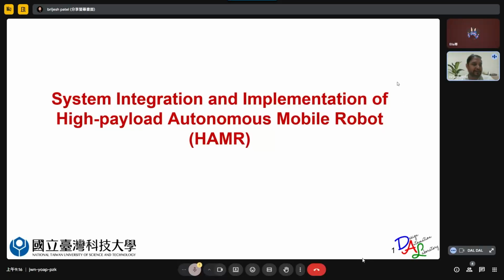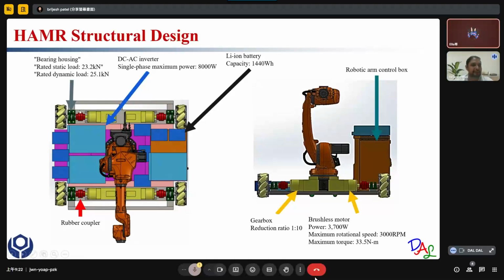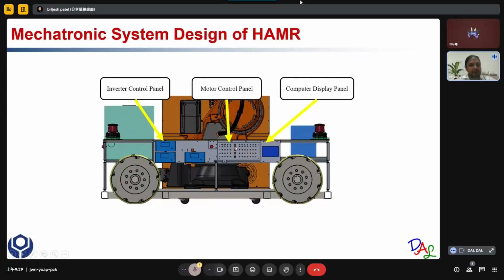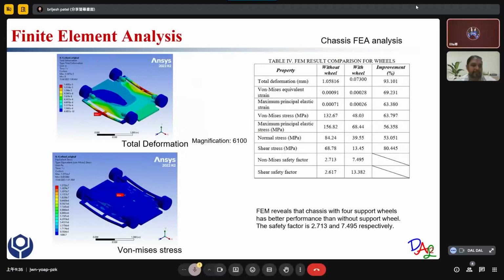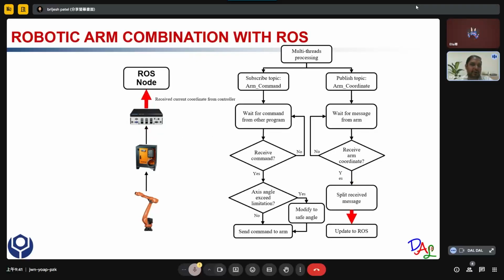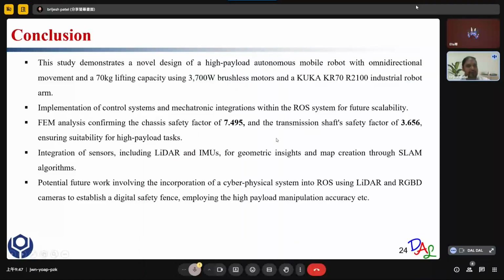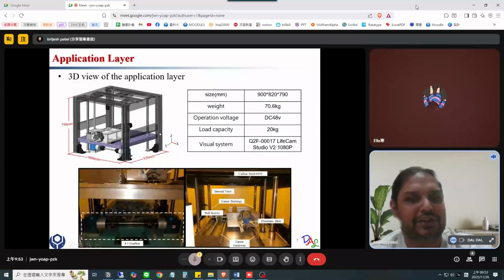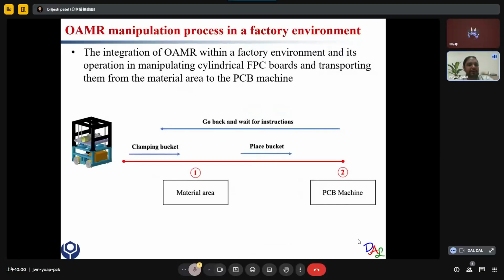114-1 Mechanical Design Class (11/26)